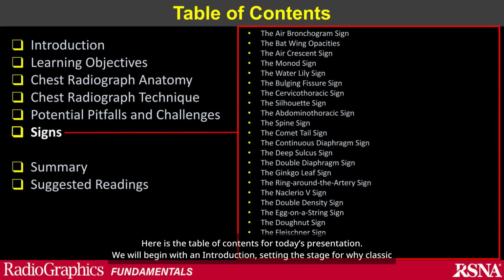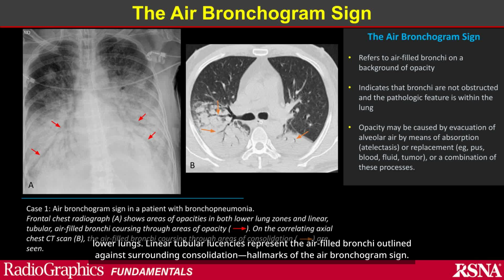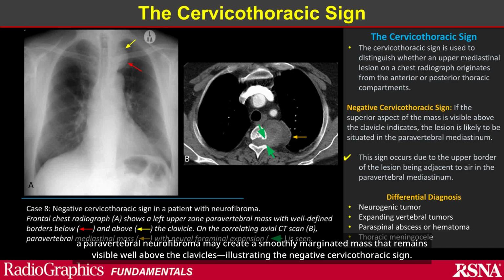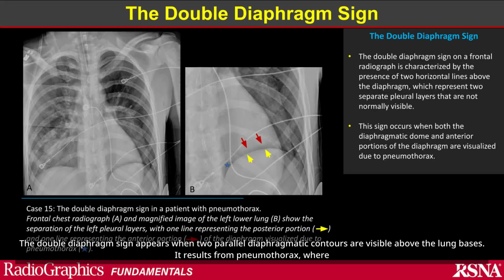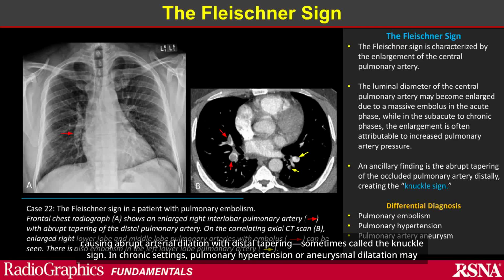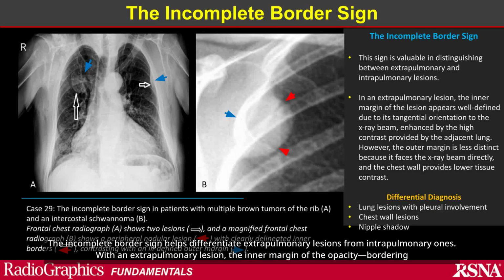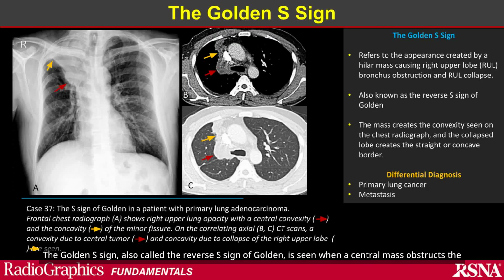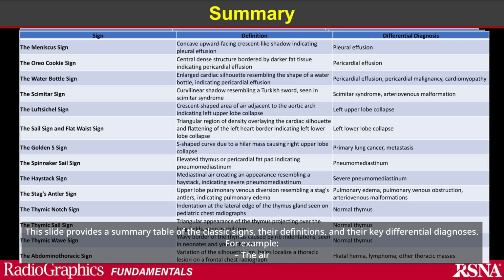Classic Signs on Chest Radiographs: A Primer for Diagnostic Precision | AI Chavelle™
The chest radiograph remains a cornerstone in thoracic imaging, offering the first diagnostic insight into a wide spectrum of pulmonary and mediastinal diseases. This educational resource systematically reviews classic radiographic signs—distinctive imaging patterns that have been established through decades of clinical observation.

Key objectives include:
Recognition of hallmark signs such as the air bronchogram, bat wing pattern, air crescent, Monod, water lily, bulging fissure, silhouette, and many others.

Understanding mechanisms underlying these signs, including processes such as alveolar filling, lobar collapse, vascular redistribution, and air–fluid interactions.

Clinical application, with emphasis on how these signs narrow differential diagnoses and guide urgent or long-term patient management.

The presentation also highlights technical considerations (e.g., AP vs PA technique), pitfalls (such as artifacts, misinterpretation, and mimics), and human factors influencing diagnostic accuracy. Classic signs are contextualized with clinical cases, radiographic examples, and CT correlation, enhancing pattern recognition and reinforcing diagnostic confidence.

Even as advanced modalities like CT and MRI dominate contemporary imaging, the skill of interpreting plain chest radiographs—armed with knowledge of these timeless signs—remains indispensable. Mastery of these signs continues to elevate diagnostic precision, expedite clinical decision-making, and improve patient outcomes in both emergency and routine practice.